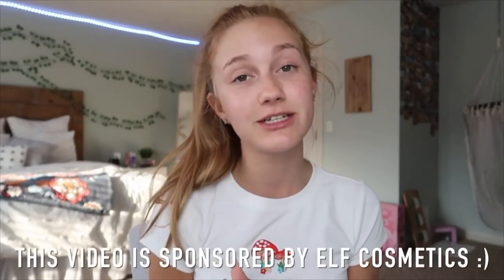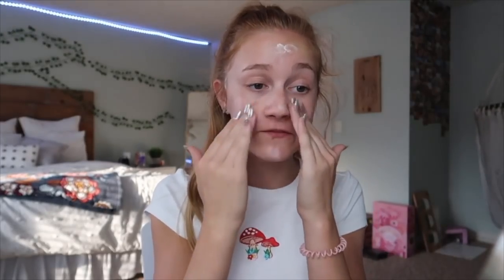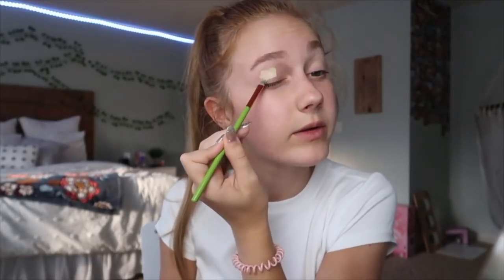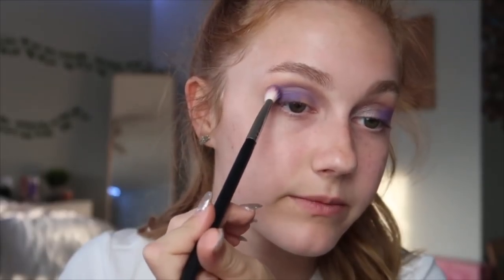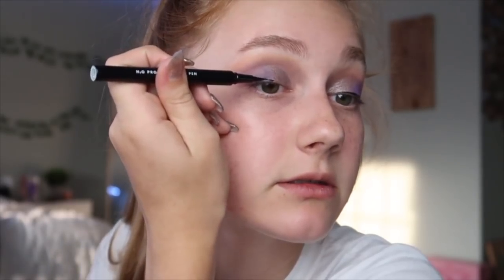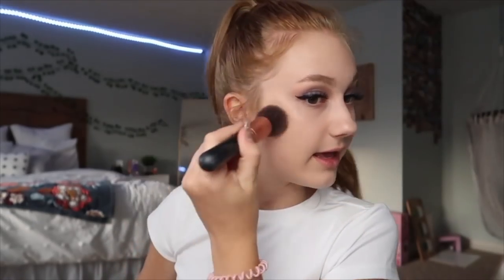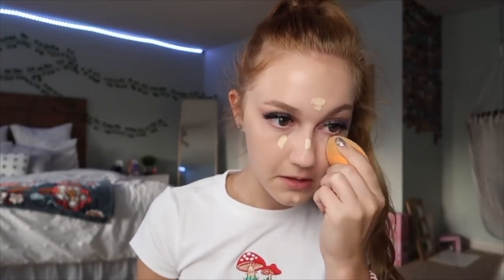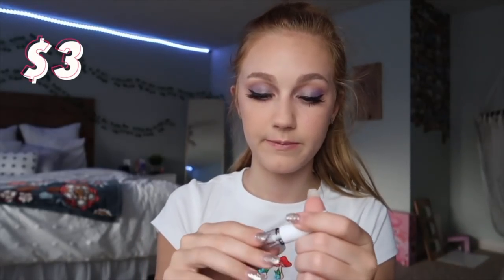doing my makeup for the first time in a while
hey guys! so sorry I haven't been posting as much recently, I've been pretty busy. BUT today's video was so fun because I got to play around with some E.L.F. goodies they sent over :) && even though this video is sponsored, it isn't biased and didn't change my opinions on the products. hope you enjoyed!!

Everything I used:
Social Butterfly Faux Mink Lashes
Poreless Putty Primer
Flawless Face Brush
Wow Brow Gel
Lengthening & Volumizing Mascara
Lash Extending Mascara
H2O Proof Eyeliner Pen
Flawless Finish Foundation
Primer Infused Blush
Lip Lacquer
Metallic Flare Highlighter
16Hr Camo Concealer

s o c i a l s :
-dote: @ashlynnduvall
-poshmark: @ashlynnduvall

f a q s :
-15
grade?